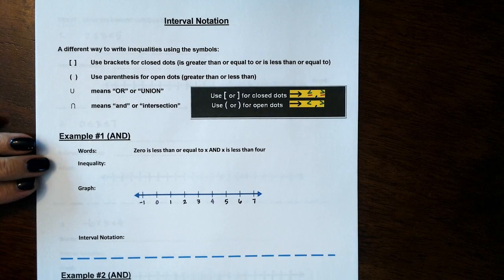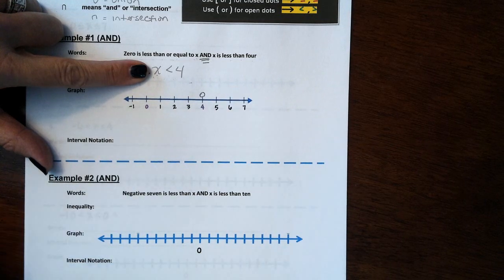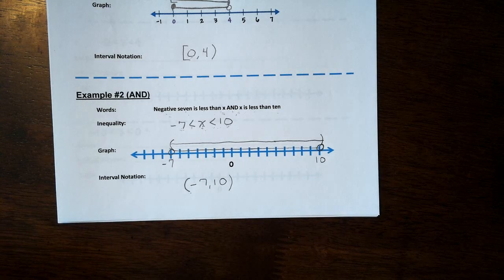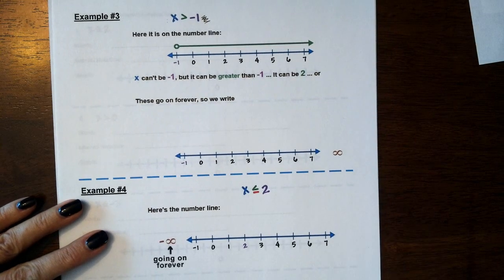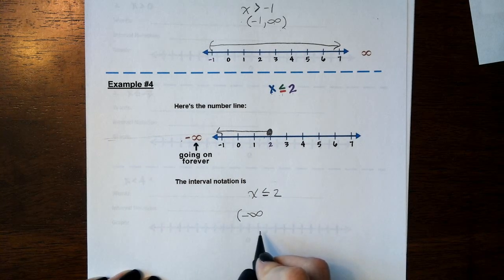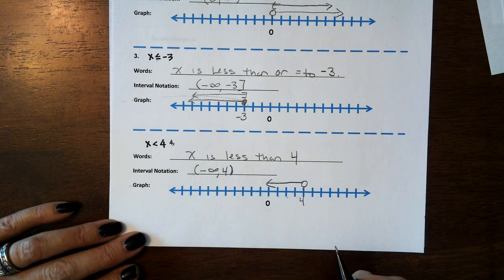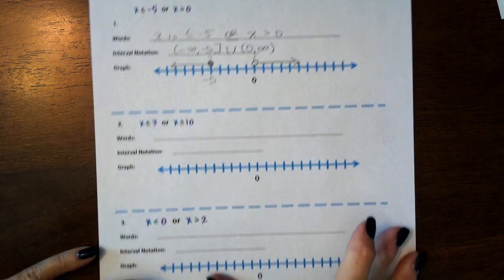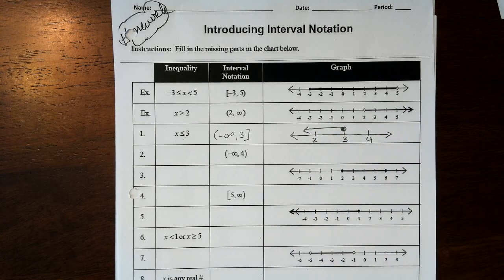Interval Notation NOTES